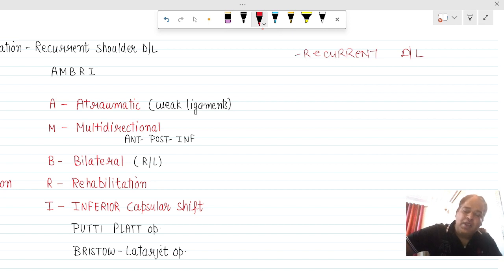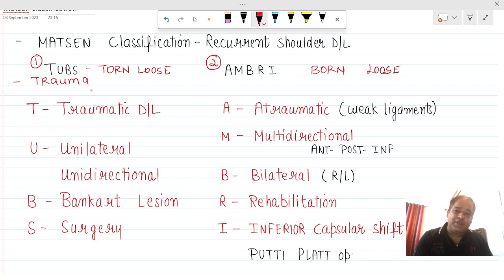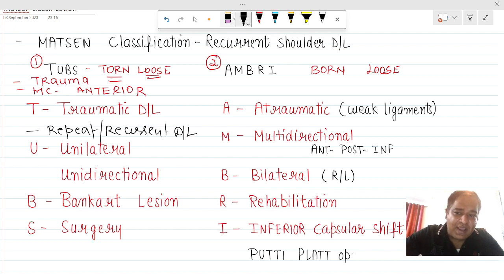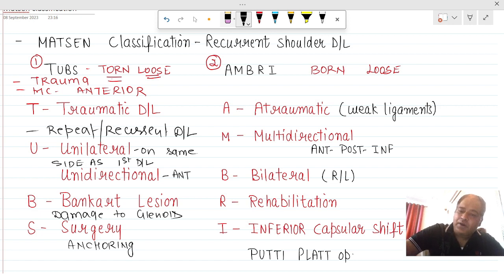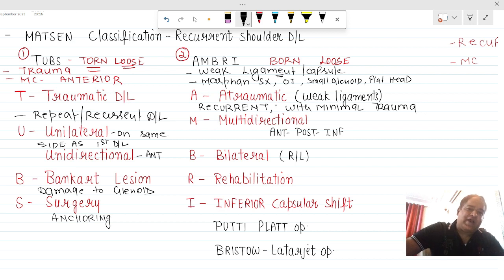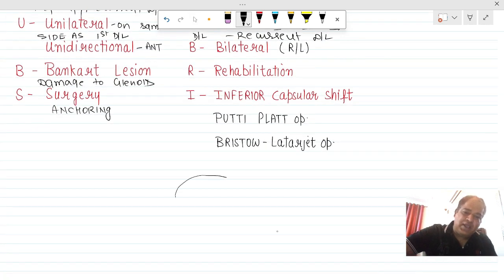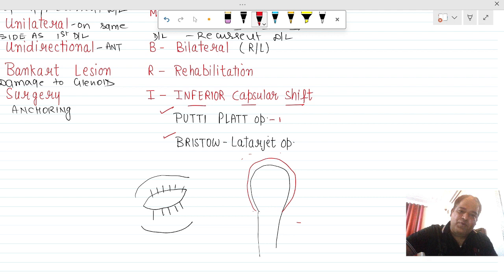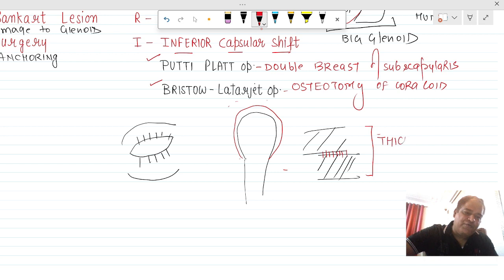Dr Nitin bhagat , orthopaedics rapid revision : Matsen classification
in english